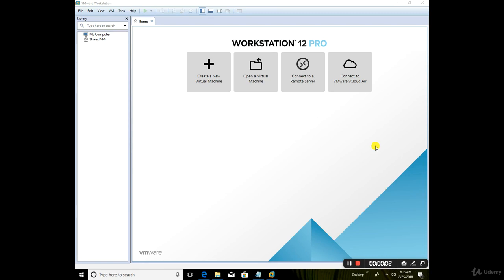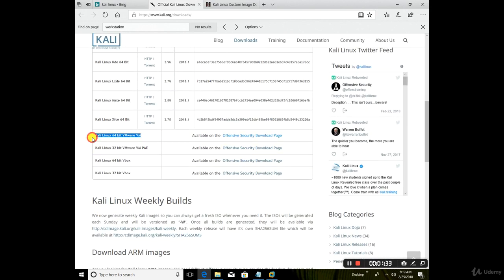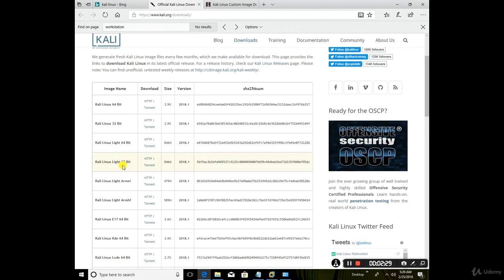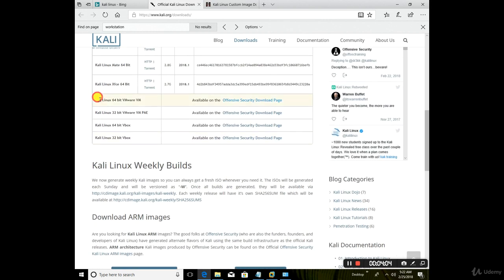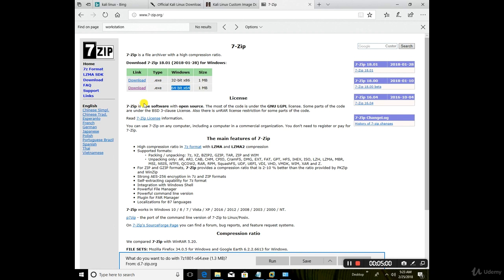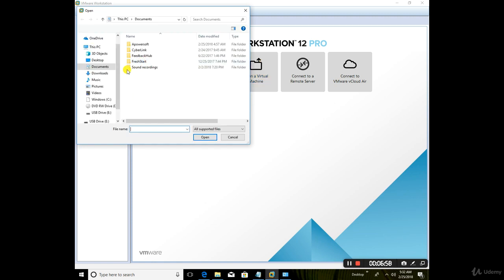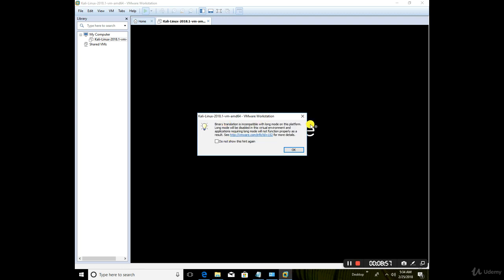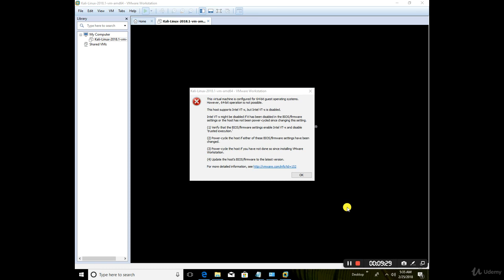hacking course (2)